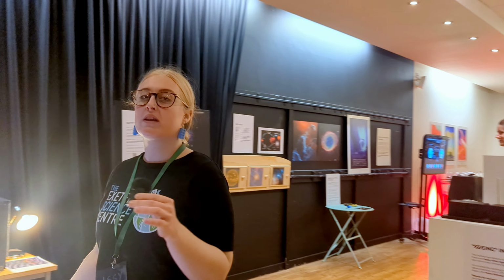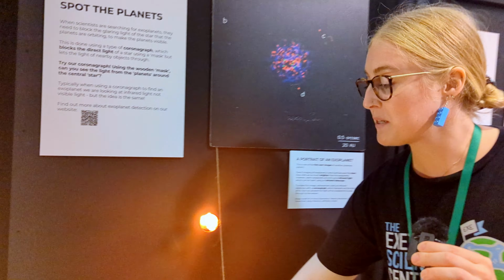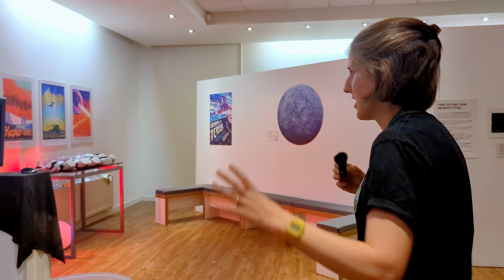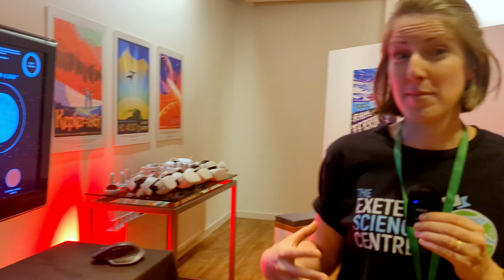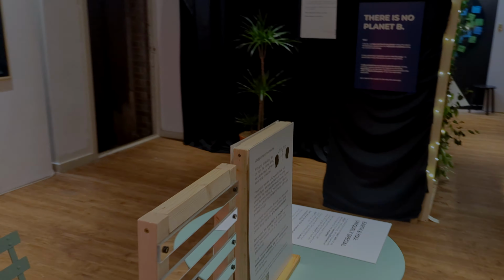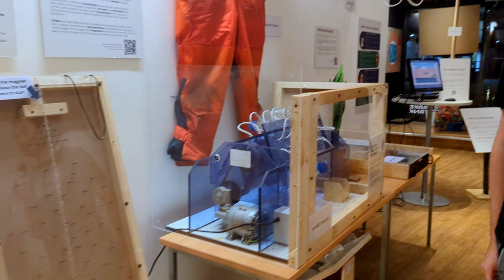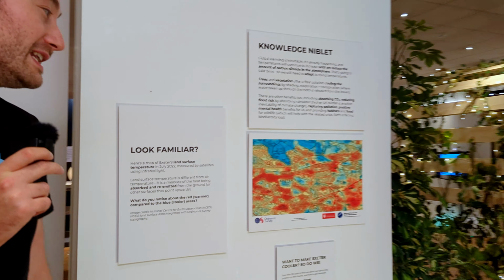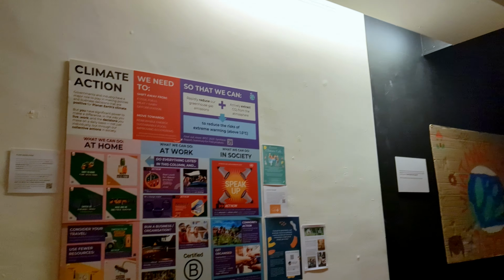Climate Exhibition 2023: The Virtual Tour!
Experience Climate Exhibition 2023, all about the climate on Earth and other planets!

We've updated the exhibition this year to be even more jam packed with exhibits highlighting local research. It was the longest-running event in the 2023 British Science Festival, hosted in Exeter this year.

Want to find out more? Check out the exhibition webpage for more resources, activities, and (coming soon!) the 360 degree tour to see the exhibition in more detail